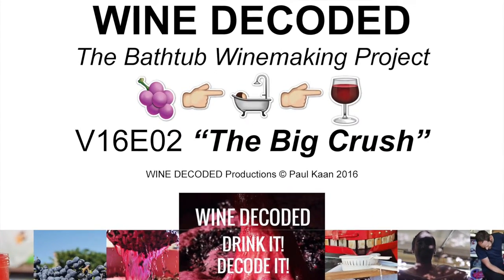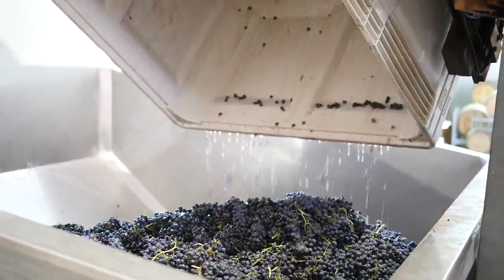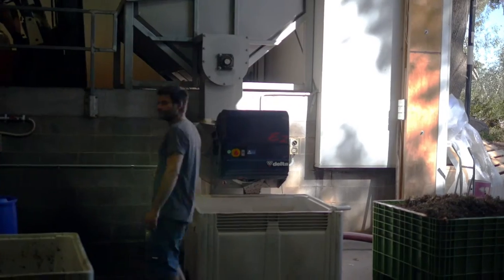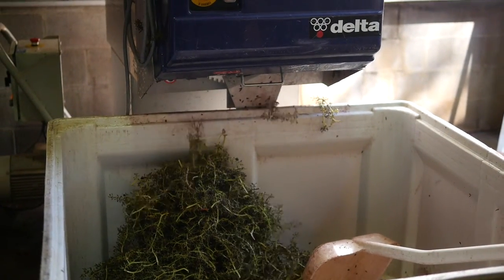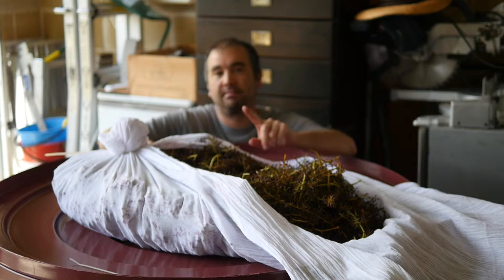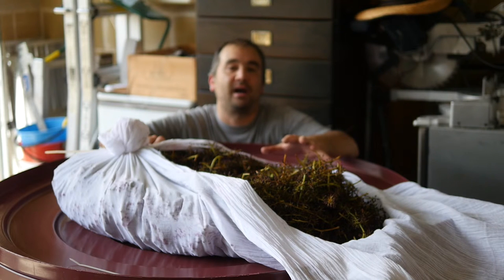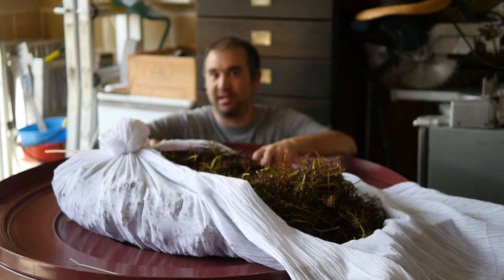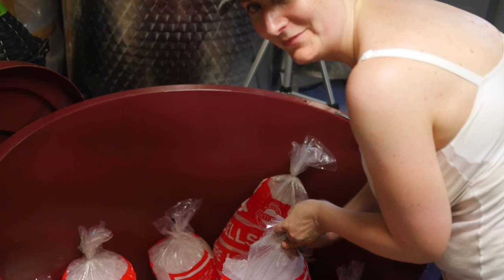Wine Decoded V16E02 The Big Crush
Come Join Us @ WineDecoded.com.au
The Ultimate Wine Play Ground! Drink It! Decode It! Make It!
The Wine Decoded Bathtub Winemaking Project Shiraz is in the house. It's crushing time!